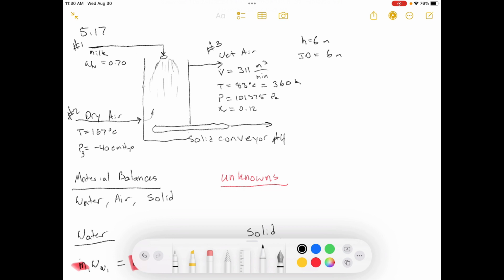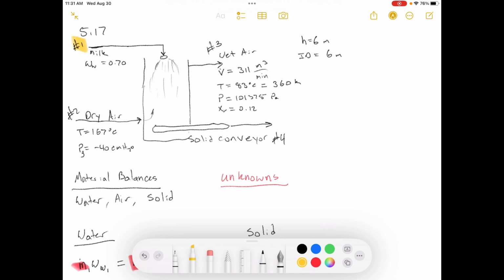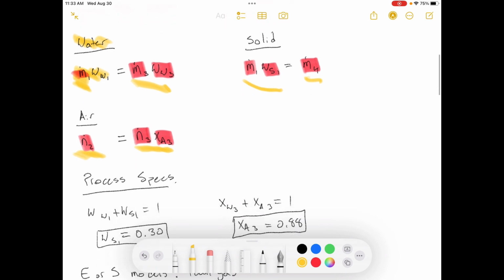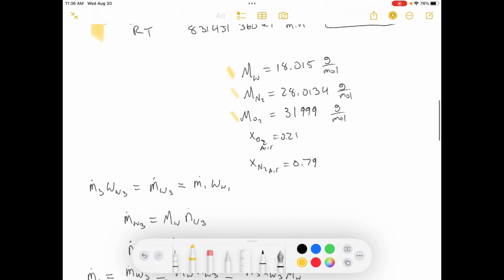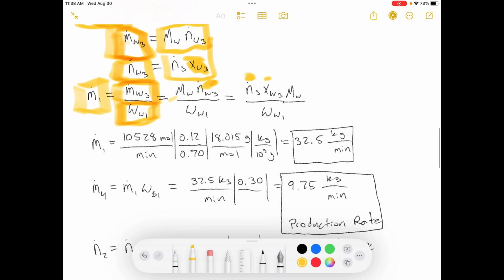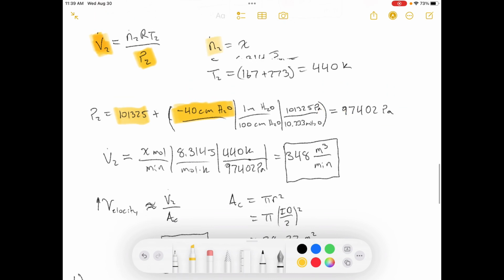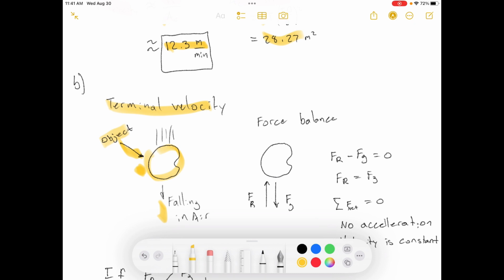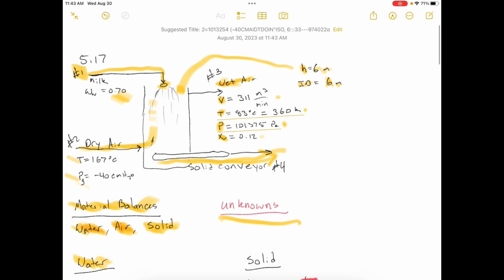TEP - Episode [142] - Problem 5.17 - Elementary Principles of Chemical Processes Third Edition